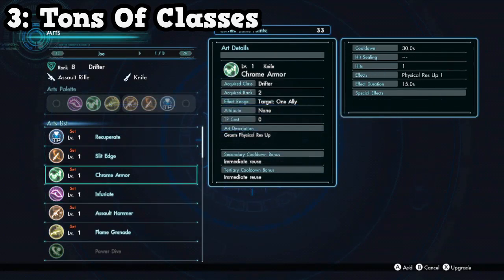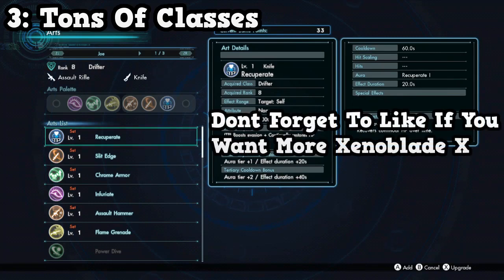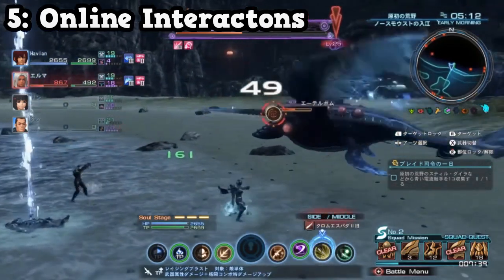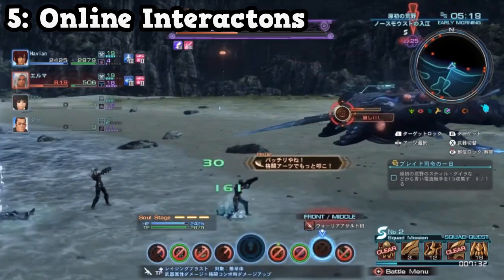Top 5 Best Changes To Xenoblade Chronicles X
In this video I go over the best changes from xenoblade chronicles to xenoblade x. I hope you enjoyed this top 5 and if so, then make sure to slash that like button! (what does that even mean, who knows)